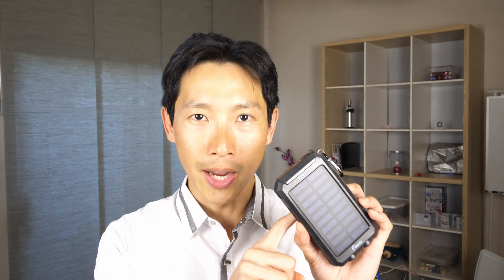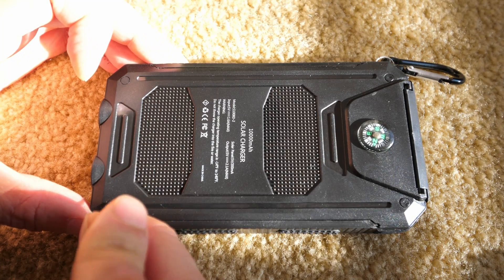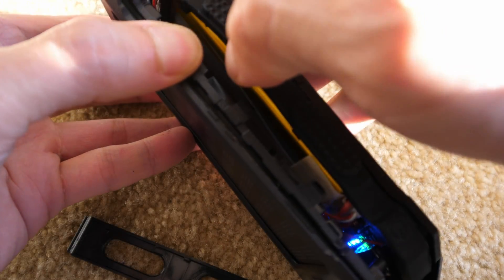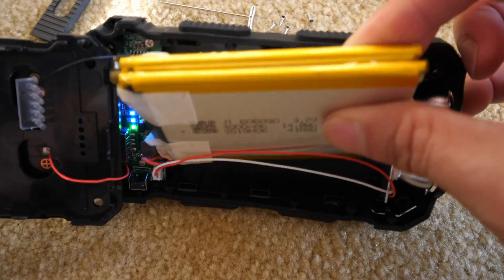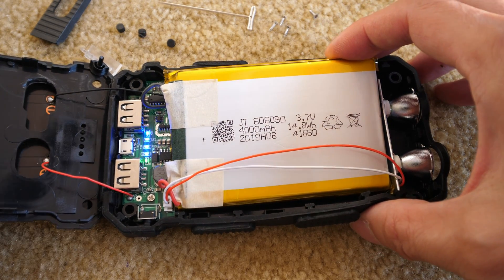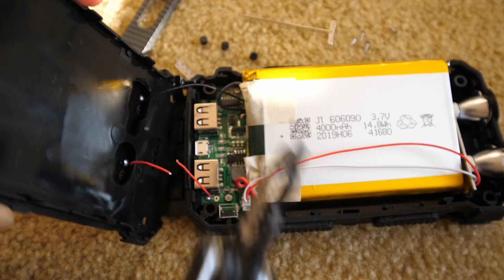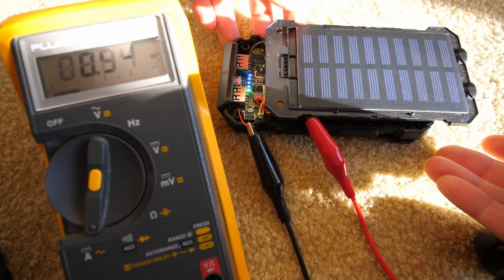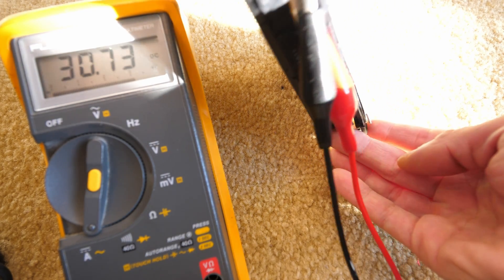Battery Bank Capacity Lies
Battery bank
10% CODE: SG5UIVCG
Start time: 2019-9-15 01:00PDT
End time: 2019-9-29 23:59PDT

I checked the capacity of a battery bank and it's less than advertised. Are you surprised? Well, if you expect it then it's no big deal. But if you really wanted 10000mAh then you will not get what you want.